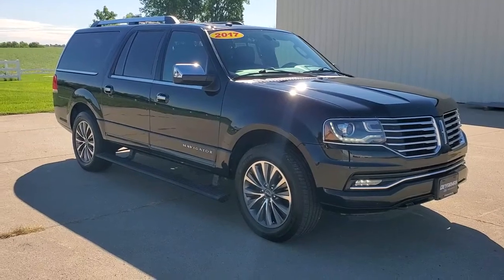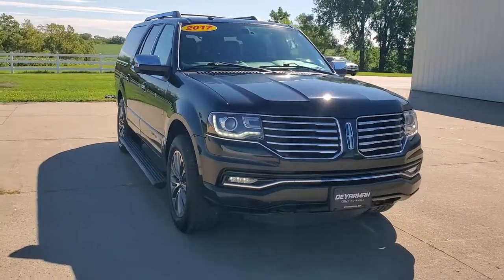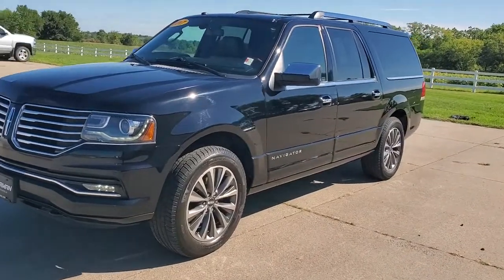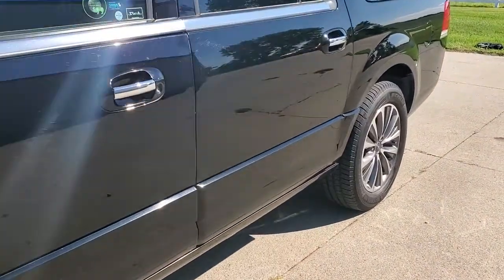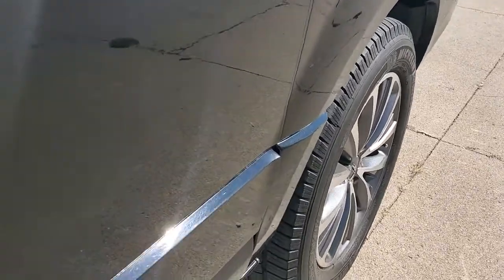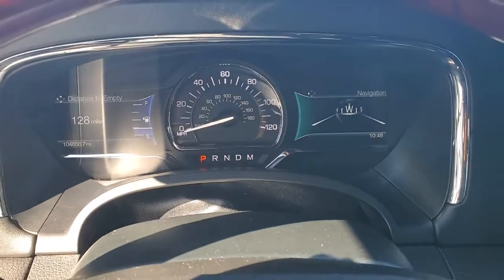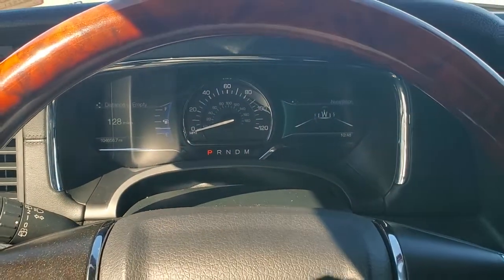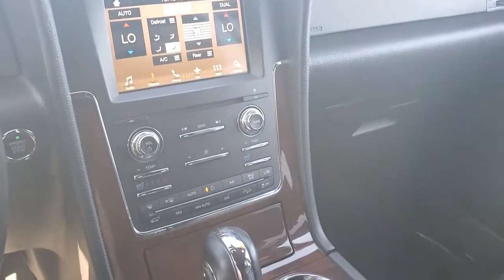2017 Lincoln Navigator Indianola, Norwalk, Carlisle, Des Moines, New Virginia, IA A9153C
Black Velvet Used 2017 Lincoln Navigator available in Indianola, Iowa at DeYarman Ford. Servicing the Norwalk, Carlisle, Des Moines, New Virginia, IA area.
2017 Lincoln Navigator L Select - Stock#: A9153C - VIN#: 5LMJJ3JT9HEL02521

2406 N. Jefferson Way

*2017 LINCOLN NAVIGATOR L SELECT, 4X4, NAVIGATION, REAR VIEW CAMERA, REMOTE START, POWER MOONROOF, HEATED AND COOLED FRONT SEATS. HEATED REAR SEATS, THX II PREMIUM AUDIO SYSTEM, DUAL ZONE CLIMATE CONTROL, AUTOMATIC HEADLIGHTS.*brAutomatic temperature control, Equipment Group 200A Select, Exterior Parking Camera Rear, Front dual zone A/C, Fully automatic headlights, Heated front seats, Heated rear seats, Navigation System, Power Liftgate, Power Moonroof, Premium audio system: THX II, Remote keyless entry, Ventilated front seats. Recent Arrival! Black 2017 Lincoln Navigator L Select 4WD 6-Speed Automatic V6